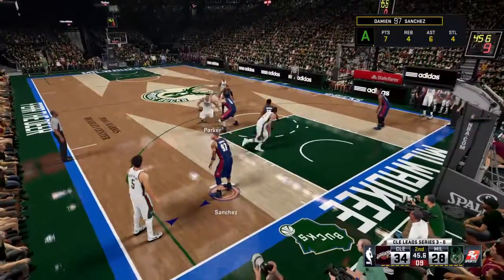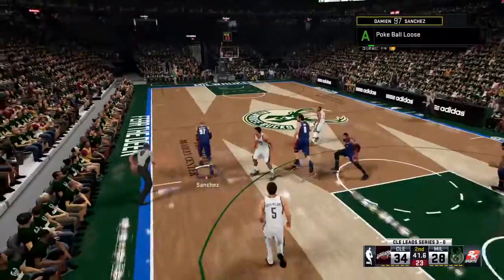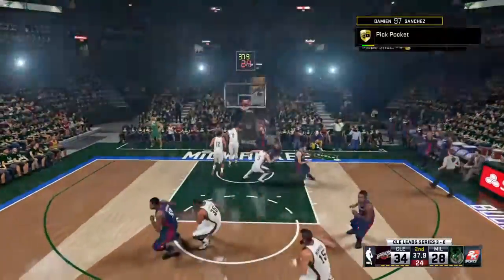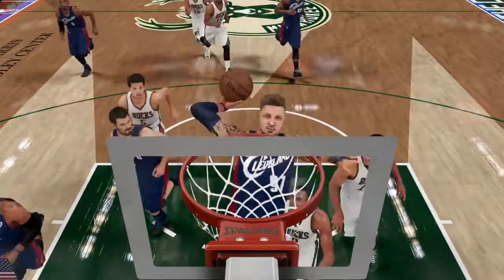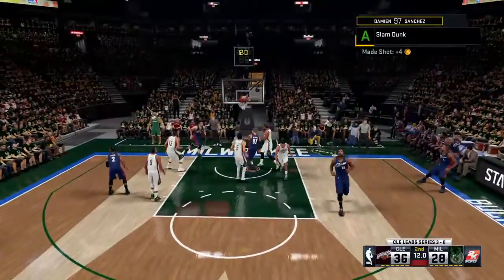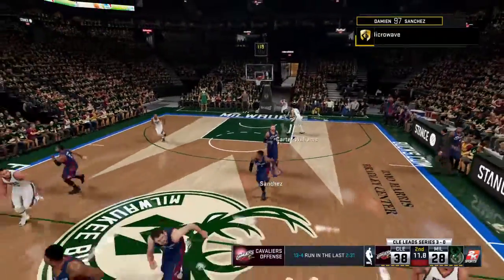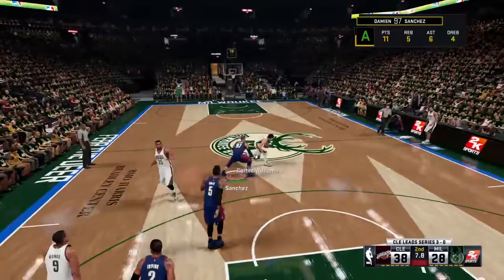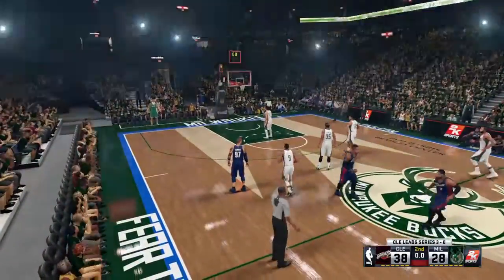KYRIE IRVING FULL COURT BUZZER BEATER!! • NBA 2k